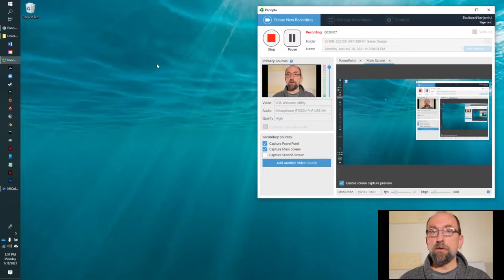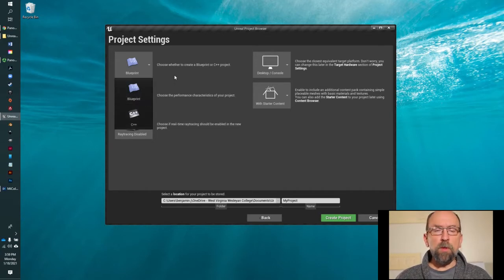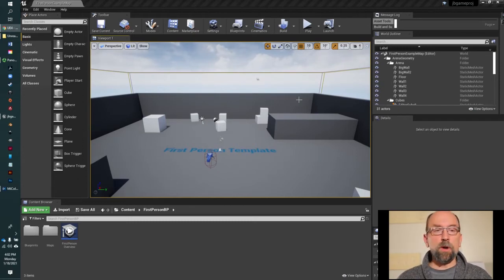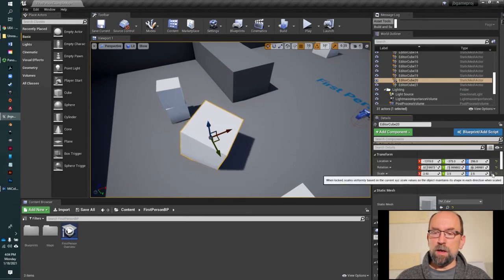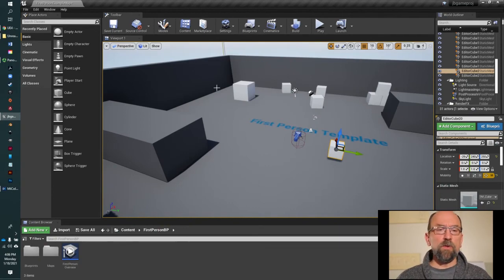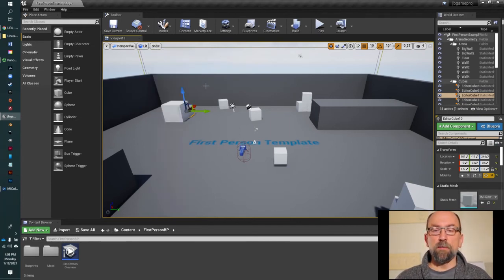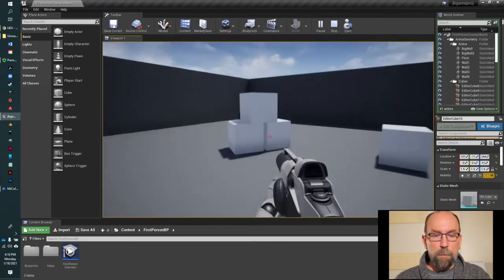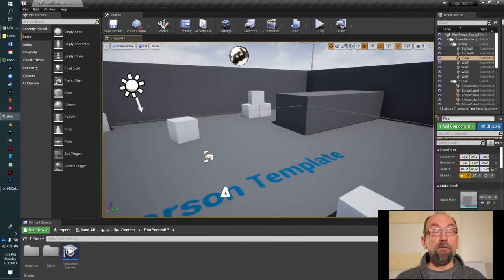1 UE4 Navigating the Interface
1 UE4 Navigating the Interface